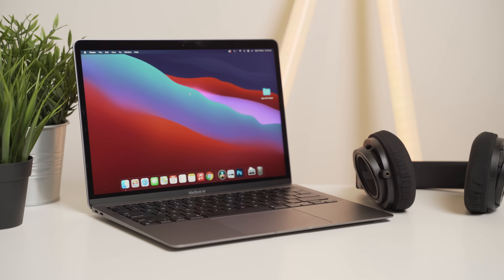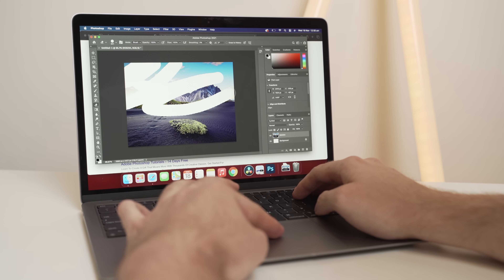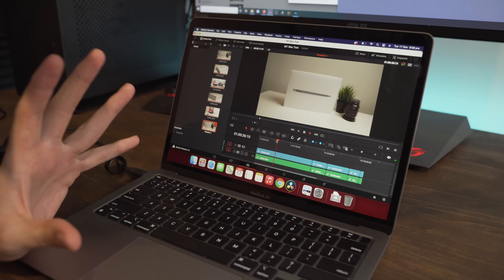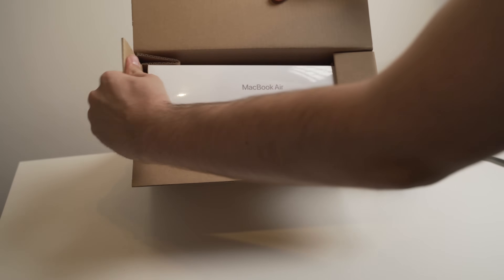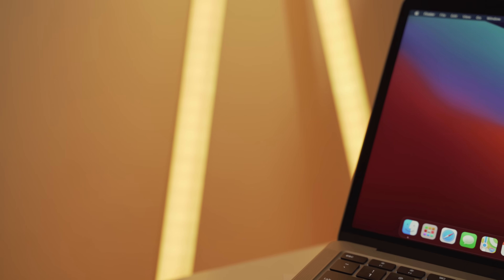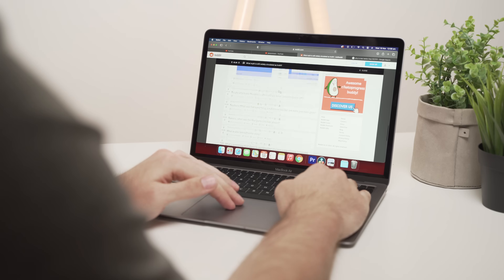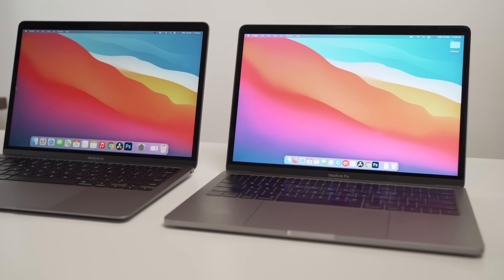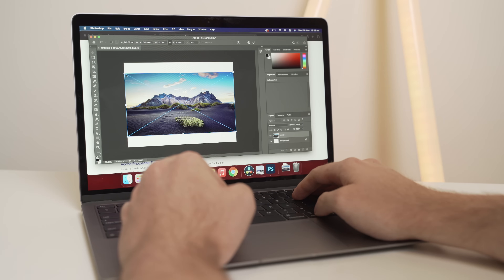THE NEW M1 MacBook - Why You SHOULDN'T Buy! (it's not the reason you'd think...)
As Apple slowly but surely makes the move towards a fully Apple silicon line up of computers, it begs the question - what will happen with Windows compatibility and other  similar things? Will you be locked into an "Apple only" ecosystem forever? Will Mac slowly start to drop support for certain third party apps?

In this video I discuss some of the topics around this, including bootcamp, hackintosh, x86 platforms and  programs, and more.

► My Mac Productivity Setup (Amazon links):
Dell UltraSharp 4K Monitor
Samsung T5 Portable SSD 1TB
Laptop Stand
Logitech MX Master Wireless Mouse (for Mac)
Best USB-C Hub (for Mac)

► Want to make your own videos? You can find the equipment I use here (Amazon links):
Camera I use
Lens I use
Mic I use